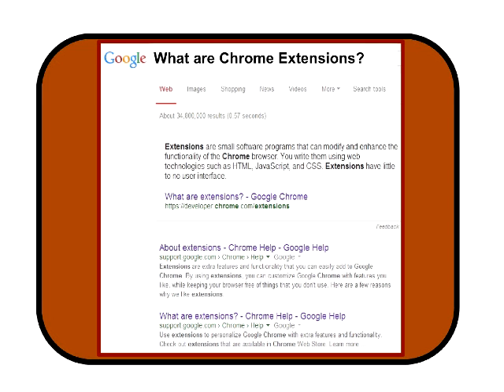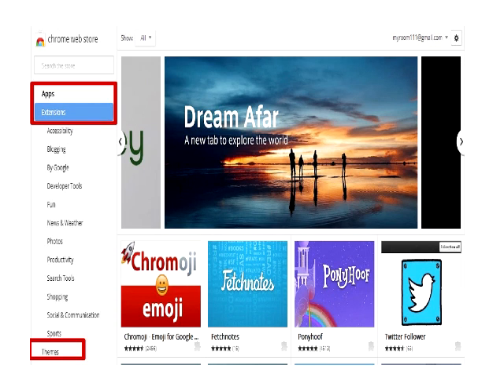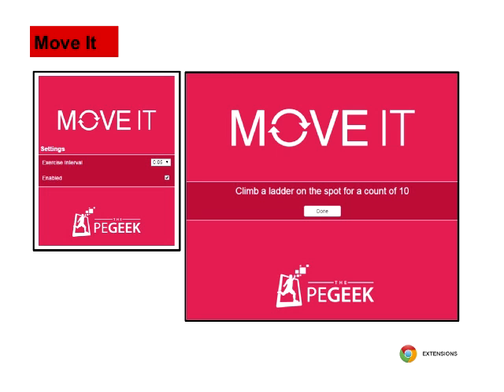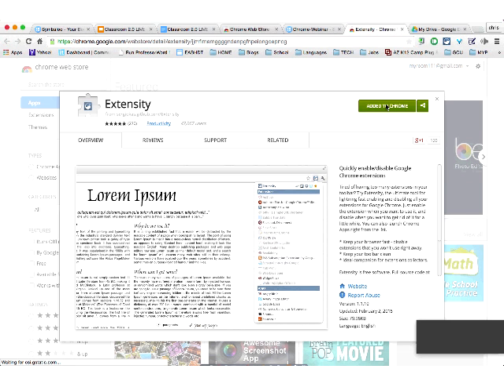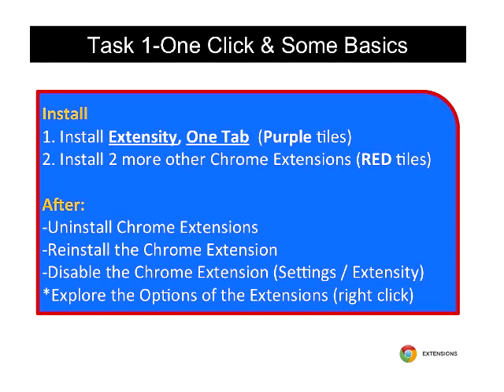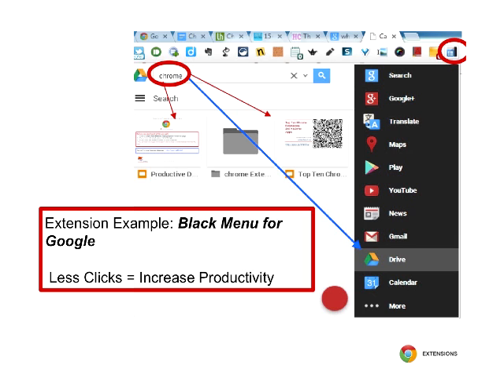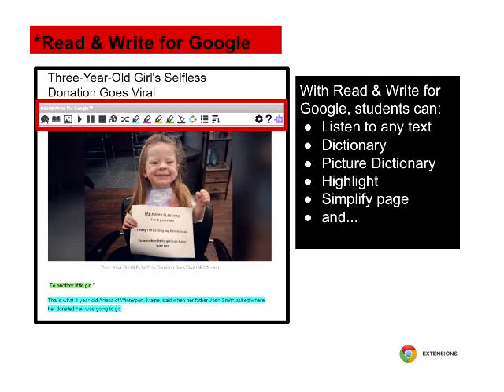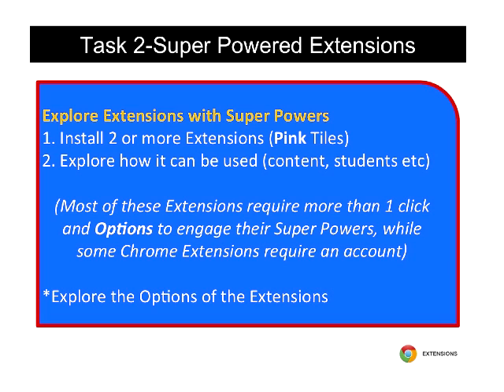Google Chrome Extensions for the Classroom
Classroom 2.0 LIVE webinar, Google Chrome Extensions for the Classroom with special guest presenter, Chris Giles. May 9, 2015. Join us on Saturday, May 9th, when our special guest will be Chris Giles The topic for this webinar is “Google Chrome Extensions for the Classroom” and we're in for a treat. Chris is planning a very engaging, hands-on experience that will be somewhat different from our usual presentations. Come prepared to log into your Chrome browser and be ready to explore and install extensions during several hands-on segments in the session. If you plan to do the hands-on exploring with us, you might find it helpful to use this link with some pre-show instructions to help you prepare.(optional)

In this webinar we will explore various Chrome extensions that can increase productivity in our students and classrooms. Integrating Chrome extensions in the classroom can encourage students to create original works in innovative ways as well as plan, conduct and manage research using appropriate digital resources and tools. A bonus in this webinar is that for our participants who do online training you will get to experience how you could make your online webinars more interactive following his example.

Chris lives in Phoenix, Arizona where he is currently busy creating and facilitating PD for teachers across the state with the AZ Dept. of Education. He and his family recently moved back from Brazil, (where he and his wife both taught). Chris is a former MYP Design Technology teacher, a K-5 PYP technology teacher, and the technology coordinator at an IB school. In addition to his international teaching experience, Chris has over 15 years of teaching experience in public schools. Chris's passion is promoting the integration of technology in the classroom and he has facilitated technology-rich staff development for over 8 years including workshops at Tech Camps for teachers. Follow Chris on Twitter @ohcanadatweet